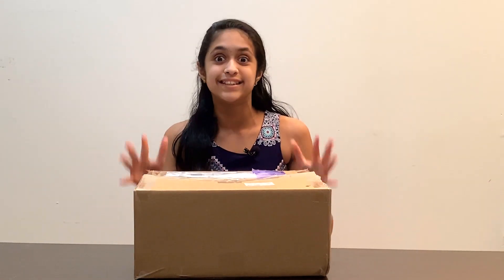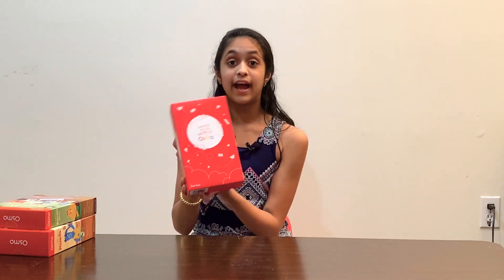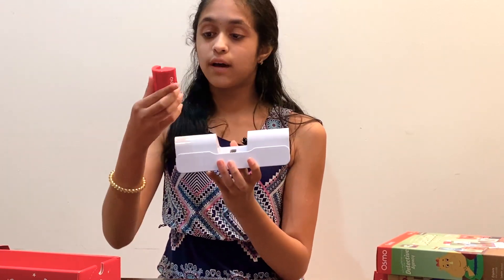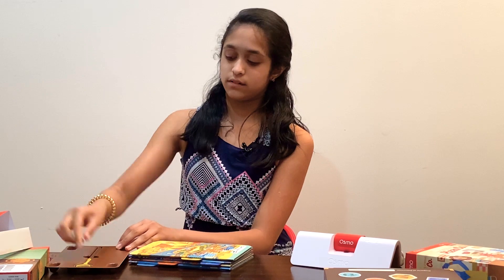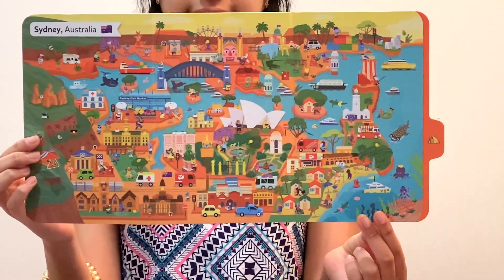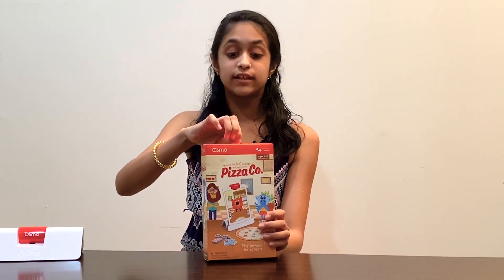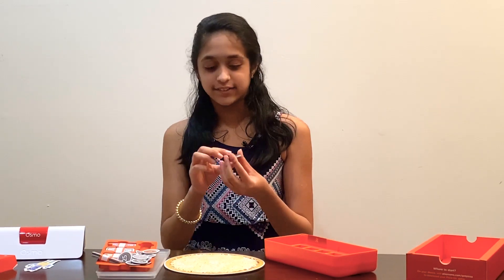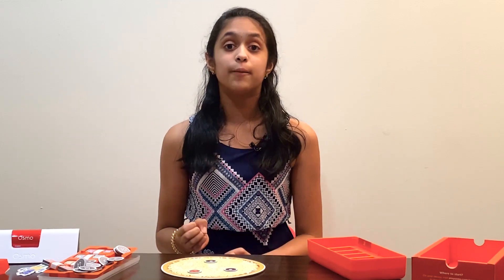Unboxing Osmo An Educational Gaming System for Apple iPad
This video is an unboxing video of Osmo gaming system. Thank you Osmo for sponsoring this video and sending me these amazing games.

Osmo is an easy to set up learning game, you can use it on multiple iPads, and you can take it with you because it comes with easy carry boxes.

In this video I show you the 3 boxes I got from Osmo, the game base, Detective Agency and Pizza Co.

In my next video, we will actually play these games on my IPad.

FOLLOW ME ———